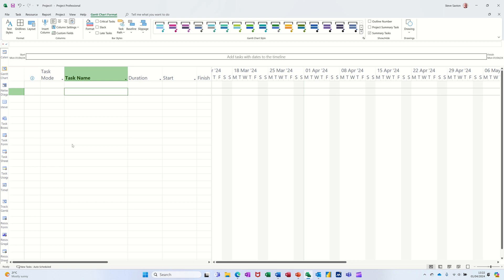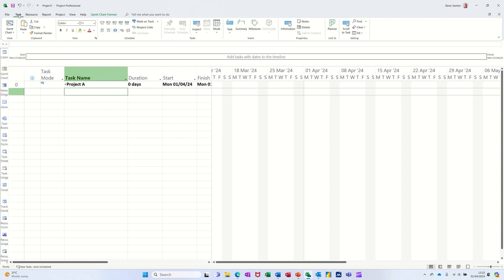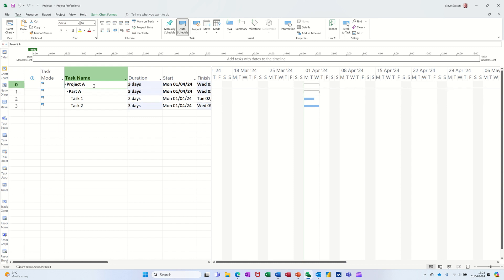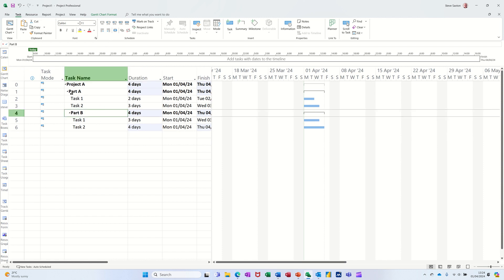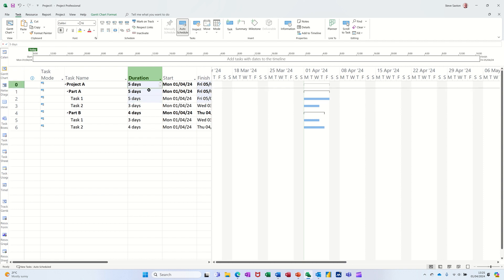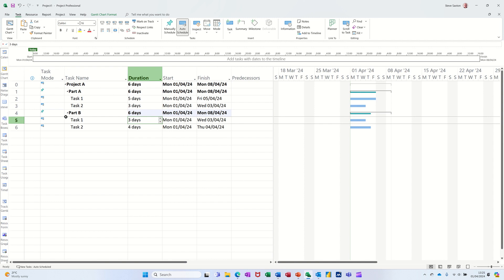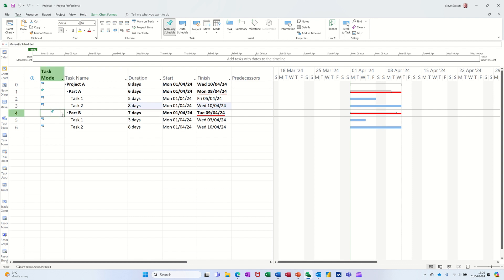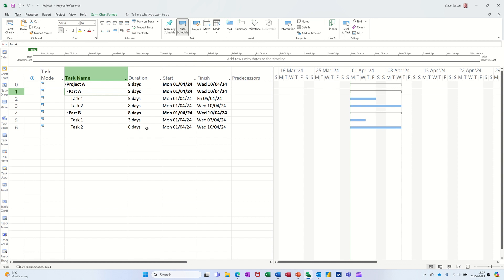How Microsoft project summary tasks work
Creating summary tasks in Microsoft Project is a fundamental skill for effective project management. Summary tasks help organize and structure your project by grouping related tasks together, which can simplify complex project timelines. To create a summary task, you need to indent a task below another task. This is done in the Gantt Chart view by selecting the task you wish to turn into a subtask and then clicking on the 'Task' tab followed by 'Indent Task'. The selected task will then become a subtask of the task directly above it, which automatically becomes a summary task. It's important to note that summary tasks represent a collection of subtasks and show the combined information such as duration, resources, and deadlines.

When organizing tasks, you can use either the top-down or bottom-up approach. The top-down method starts with identifying the major phases of the project and then breaking them down into individual tasks. Conversely, the bottom-up method involves listing all possible tasks and then grouping them into phases. After organizing your tasks, remember to link them to establish dependencies, as summary tasks do not inherently create task dependencies. Additionally, while you can change the duration of a summary task without altering the subtasks, this action does not change the durations of the subtasks themselves. Therefore, it's crucial to manage these durations individually to ensure accurate scheduling.

Moreover, it's advisable to avoid assigning resources directly to summary tasks. Instead, assign resources to the individual subtasks to prevent issues with overallocation. When it comes to the values displayed by summary tasks, some, like cost and work, are the total of the subtask values, while others, such as duration and baseline, may not add up as expected. For further guidance on creating and managing subtasks and summary tasks in Microsoft Project, you can refer to the detailed support articles provided by Microsoft or explore tutorials available on platforms like Simon Sez IT. These resources offer step-by-step instructions and tips for effectively structuring your project plans. How to create summary tasks in Microsoft Project. Microsoft Project tutorial.